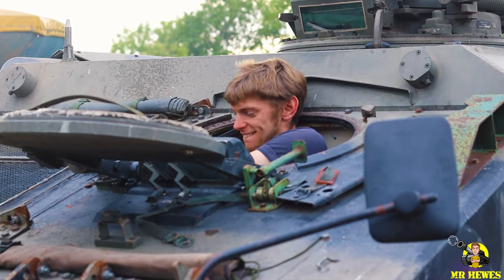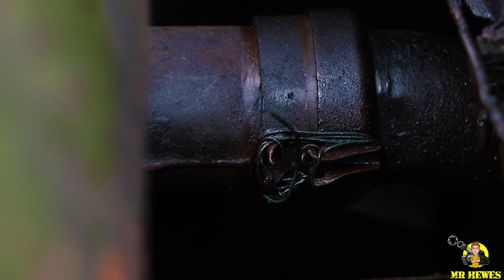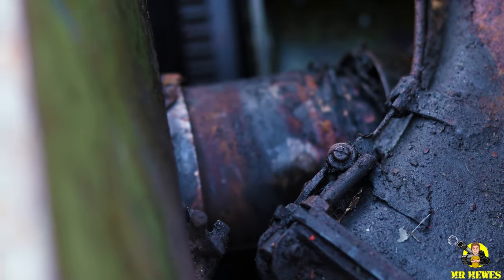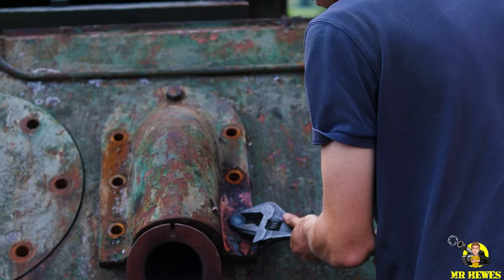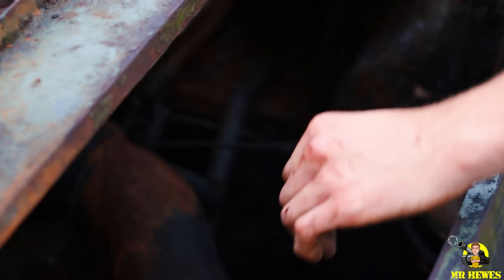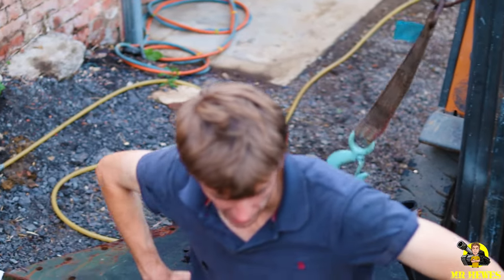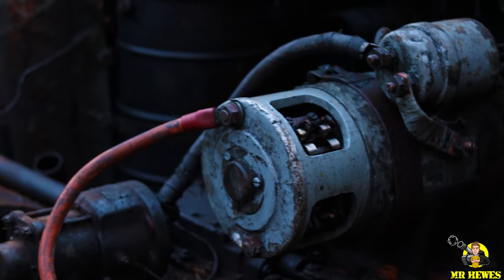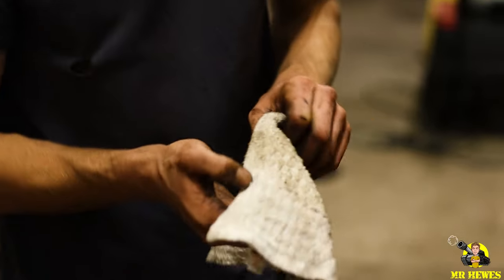It's Falling Apart! T34/85 EP3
Joe starts to dismantle the T34 project and begin the restoration process. Not everything goes to plan!